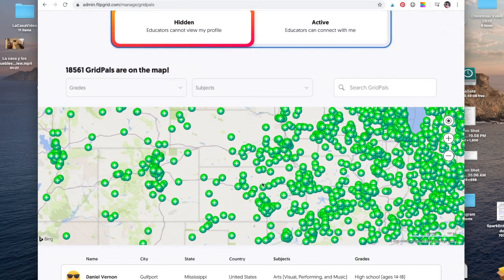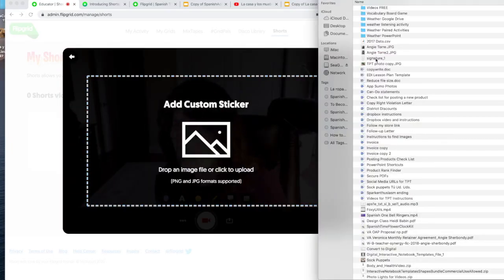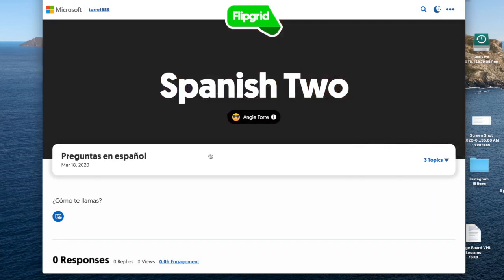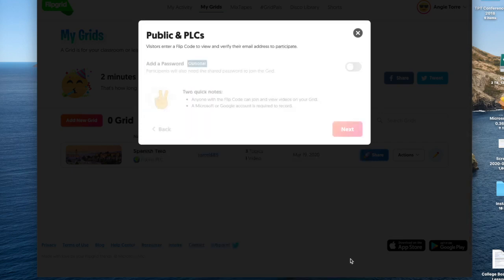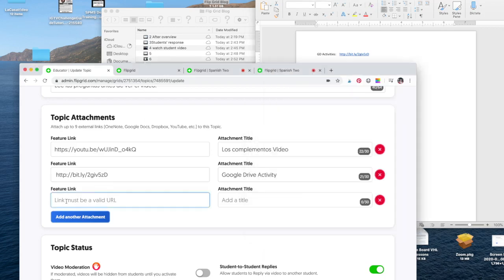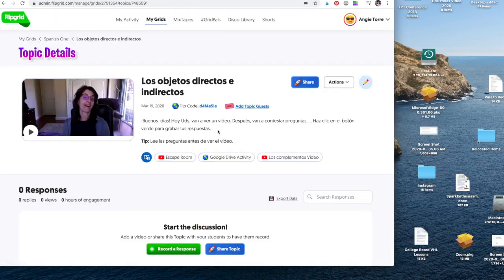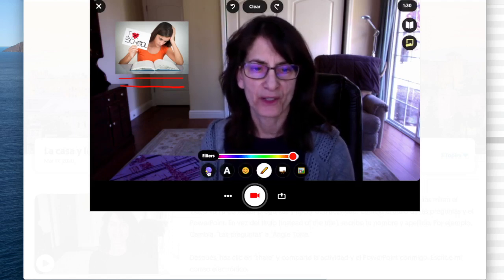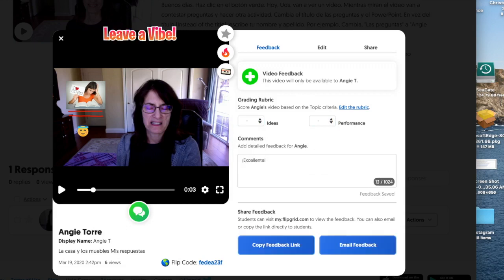How to Use FlipGrid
In this video, I show you how to use FlipGrid for distance learning and for world language classes. It's great for student production and oral assessment but it also has many other features.

In this post, I will show you how to use FlipGrid in your world language class for distance learning.  It’s easy and fun! I will also show you three quick ways to make your PDF and PowerPoint files Google Compatible so you can use them on Google platforms such as Google Classroom, Google Drive, and FlipGrid.

But first, I’d like to talk about why you would want to use this awesome tech tool. (Scroll down to, “IMPORTANT INFORMATION ABOUT FLIPGRID,” OR, “HOW TO USE FLIPGRID,” if you’re already convinced.)

WHY USE FLIPGRID?
FlipGrid isn’t just great for distance learning. It’s a wonderful tool for the world language classroom for many reasons. And, now that teachers are tasked with teaching remotely, you will see why it’s the perfect program for online learning.